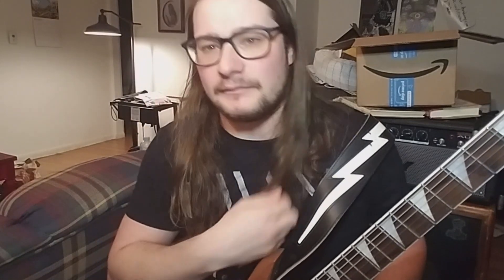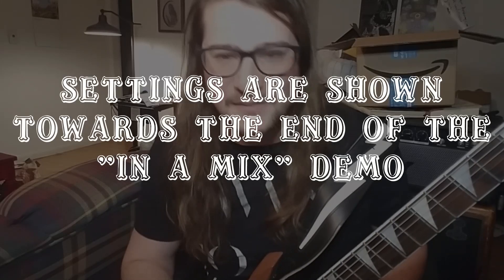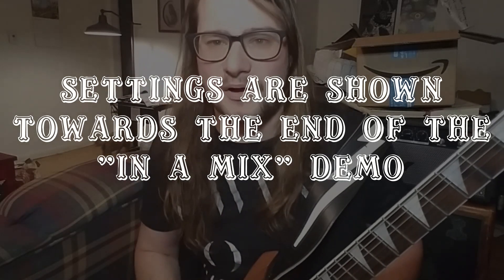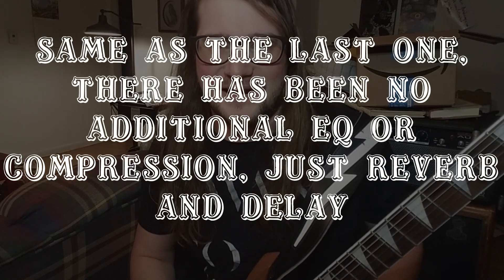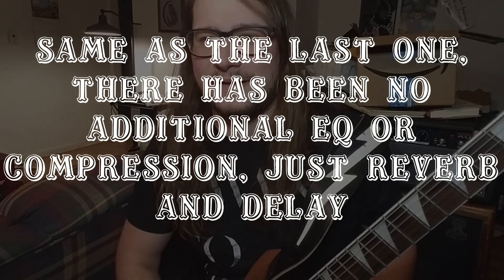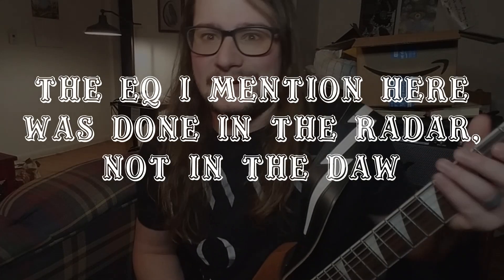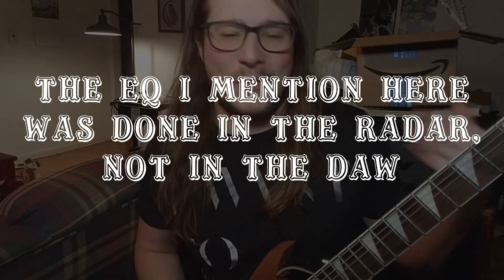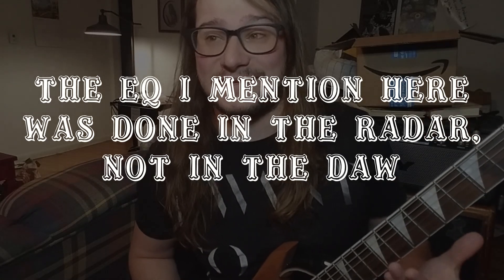Tone Quest 2: Sabbrhoads Cadabra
Whew buddy.
Tucker got a killer deal on a Catalinbread Sabbra Cadabra and has been playing with it almost non stop since. He also decided to try to learn a Randy Rhoads riff for the first time in his life. Here's what happened.